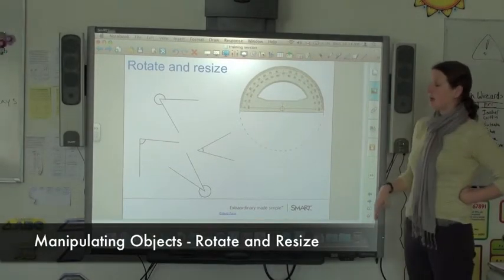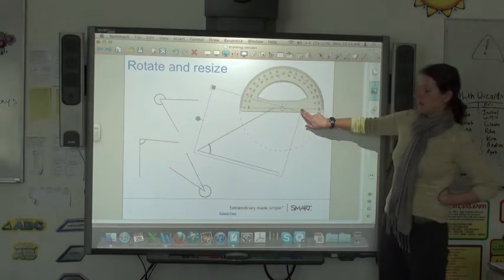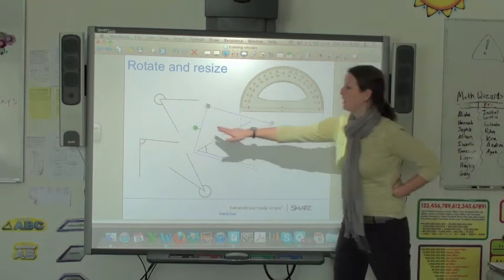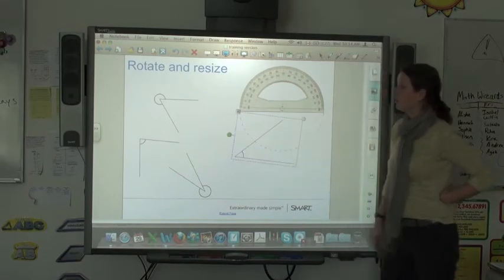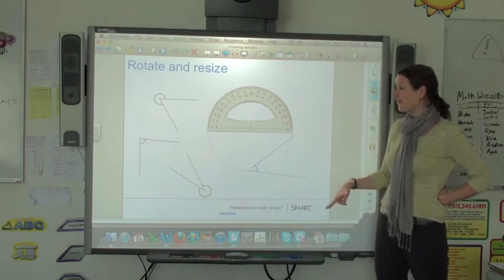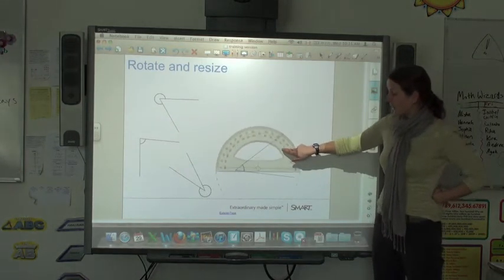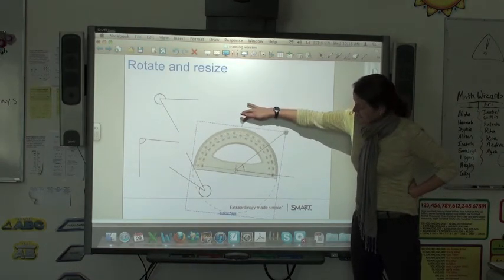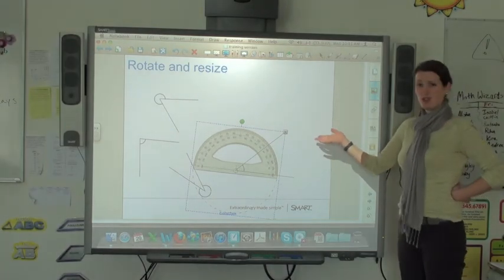SMART Board - Level 1 - 3a - Manipulating Objects - Rotate Resize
SMART Board - Level 1 - 3a - Manipulating Objects - Rotate Resize. Shows you how to rotate, and resize or scale an object in Smart Notebook.